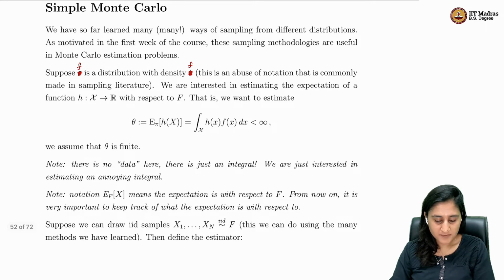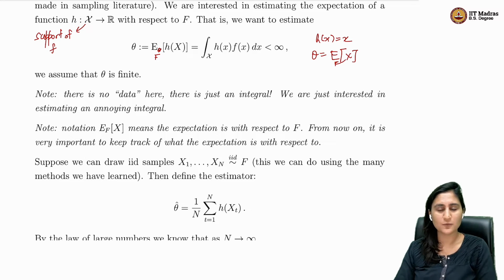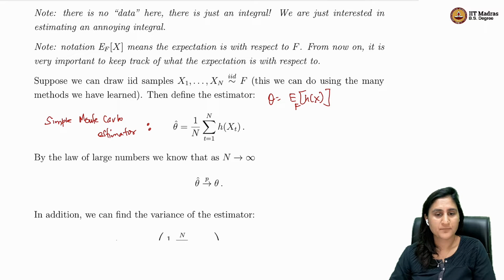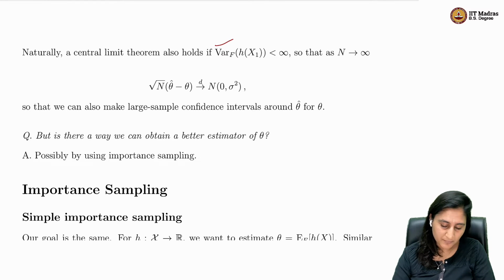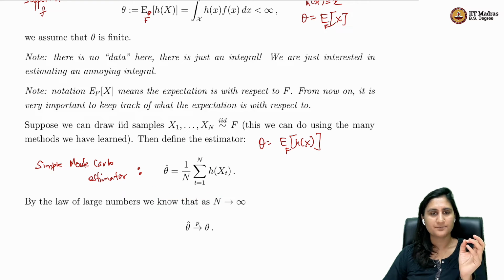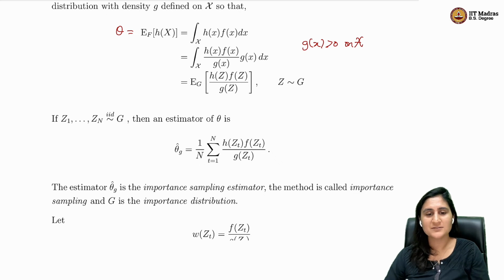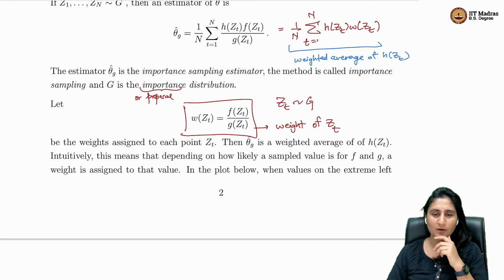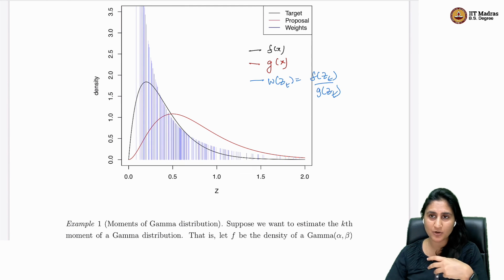W6_L2: R - Weighted importance sampling | comparing sis & wis with gamma examples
Video Overview
 This lecture provides a practical comparison of Simple Importance Sampling (SIS) and Weighted Importance Sampling (WIS) using R code demonstrations. We revisit an integral estimation problem and a Gamma moment estimation scenario, showing where WIS may outperform SIS—even in cases where SIS is feasible.We then explain the implementation of WIS step by step, discuss its use alongside SIS, and highlight the differences between weighted and unweighted samples. Finally, the lecture emphasizes why the optimal proposal distribution for SIS is not necessarily optimal for WIS, illustrating how proposal choice affects variance and estimator efficiency.